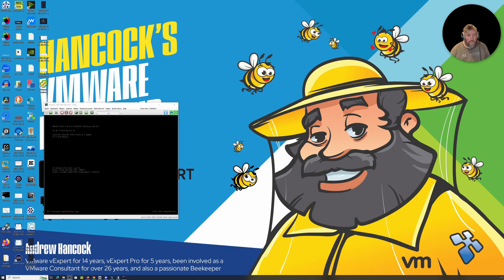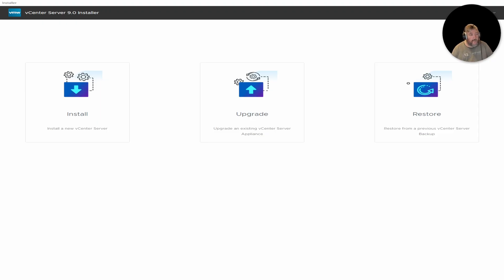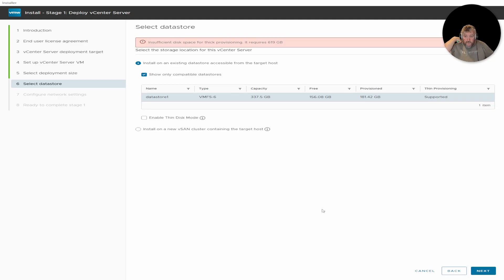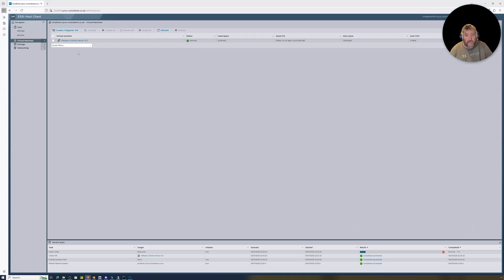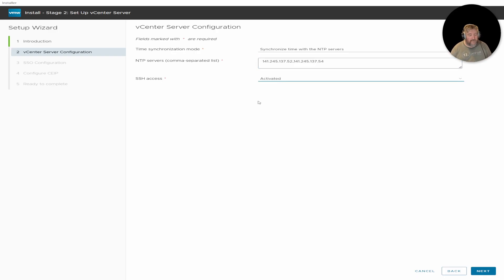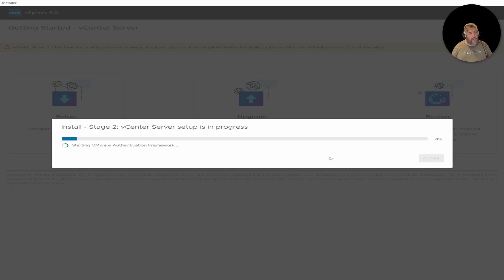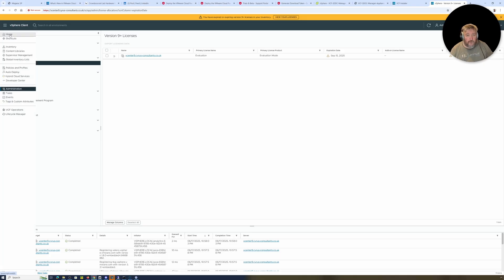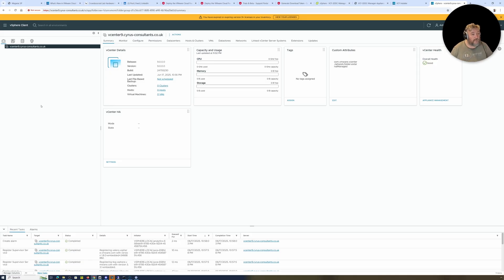HOW TO: Install VMware vCenter Server 9 0 | VCF 9.0 Component Deployment Guide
🐝 Want to support British beekeeping? Get RAW PURE honey here! Sorry UK only, unless demand increases to international destinations!

In this detailed tutorial, we guide you through the installation and initial configuration of VMware vCenter Server 9.0, a critical management component in VMware Cloud Foundation (VCF) 9.0 environments. Whether you're deploying in a home lab, testing environment, or preparing for production, this video walks you through every step.

🔍 What’s Covered in This Video:

Overview of vCenter 9.0 and its role in VCF 9.0

System requirements and deployment options

Preparing the vCenter Server 9.0 ISO/OVA

Step-by-step installer walkthrough (Stage 1 & 2)

Configuring SSO domain, time sync, and networking

Accessing the vSphere Web Client (UI)

Best practices for post-install configuration

💡 Why vCenter 9.0?
vCenter Server 9.0 introduces platform enhancements, improved lifecycle management, and tight integration with VCF 9.0, making it the control center of your modern Software-Defined Data Center (SDDC).

🛠️ Prerequisites:

ESXi 9.0 host deployed and reachable

DNS entries in place (forward/reverse)

vCenter Server 9.0 ISO/OVA from VMware Customer Connect